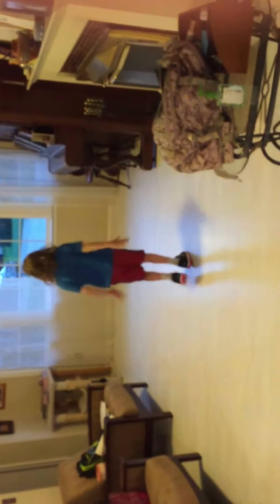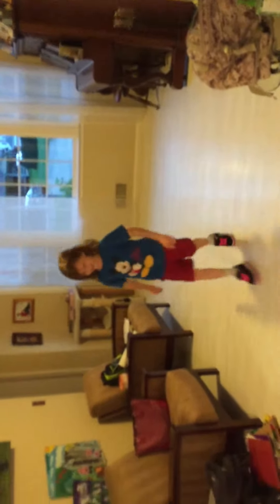Heelys Unboxing!! #1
Sorry that the camera is tilted my grandpa knows nothing about technology! 🙁
Today I got Heelys and I am showing that USE XTREME CAUTION WHEN YOU USE HEELYS!!!
Share if you want.